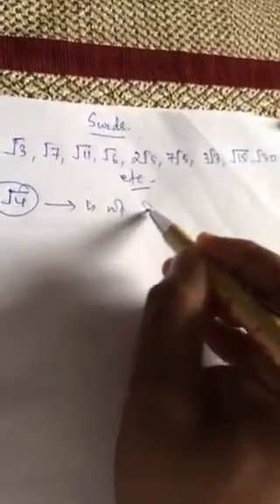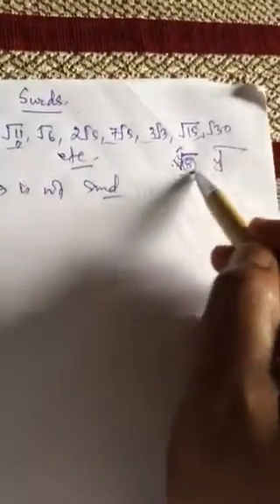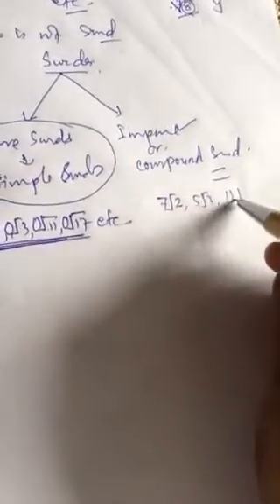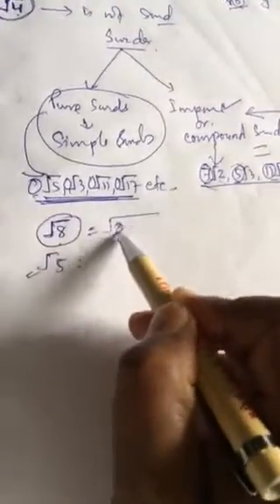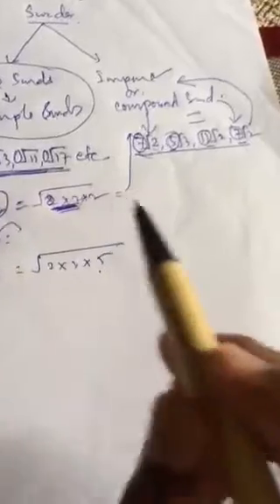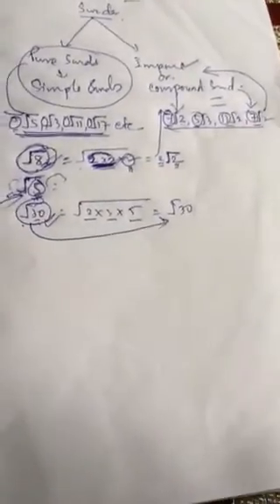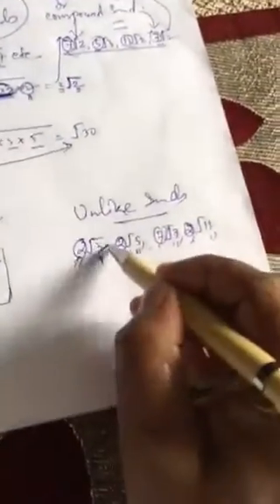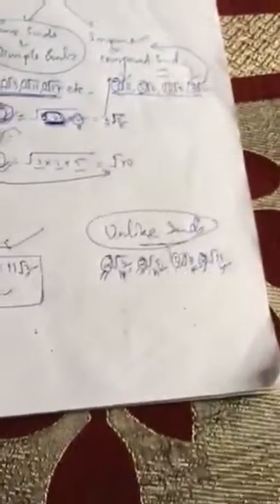Simple concept of surds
Class Ix/x both can be benefited by this video